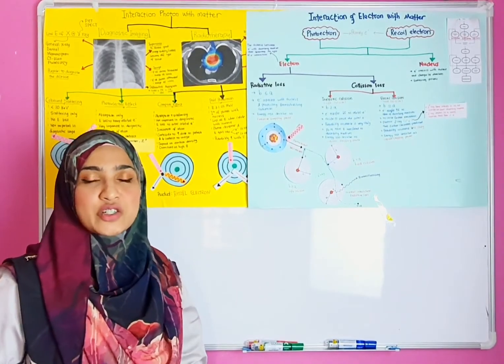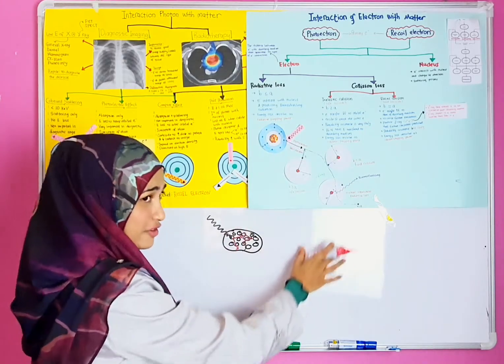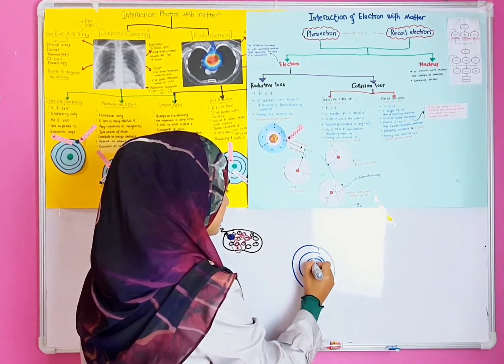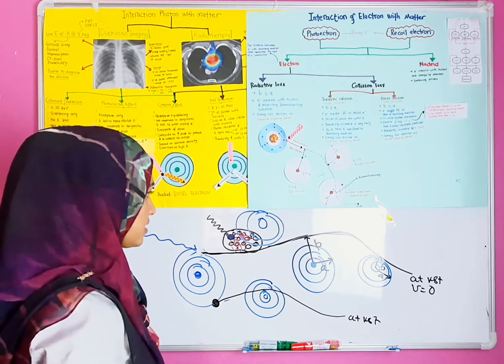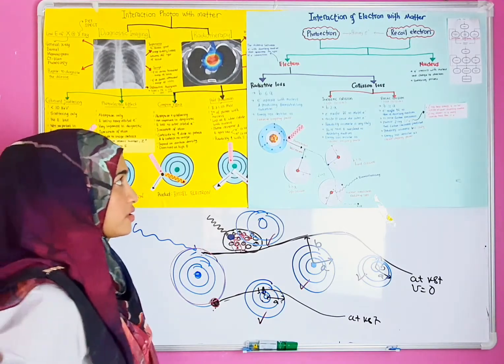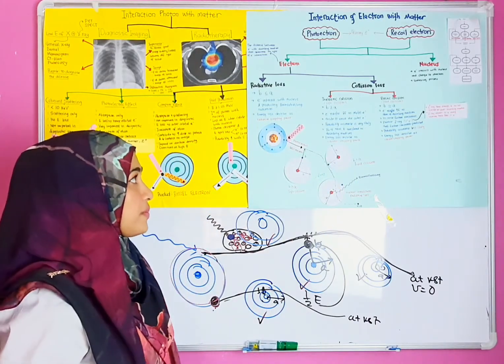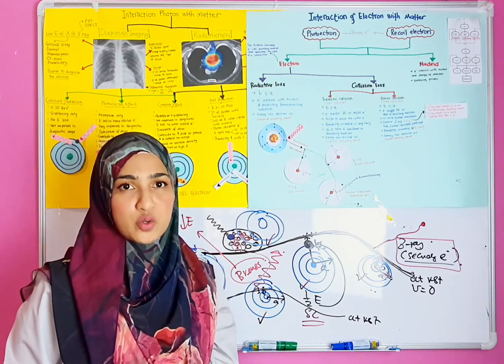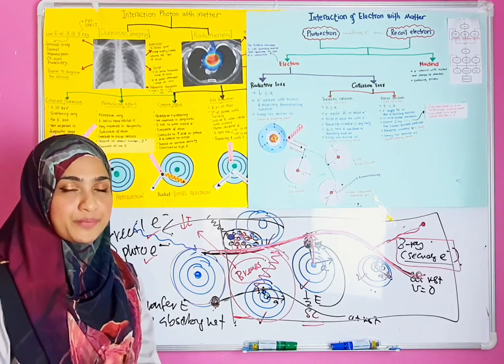ZCE431: Interaction of electron with matter